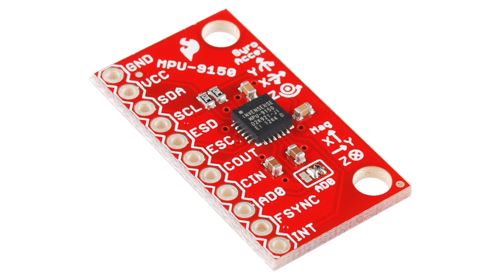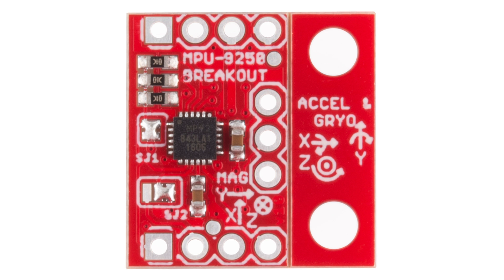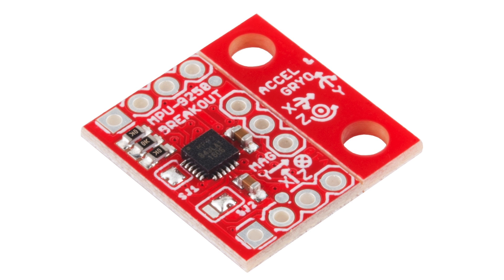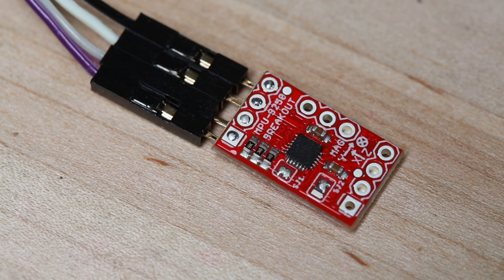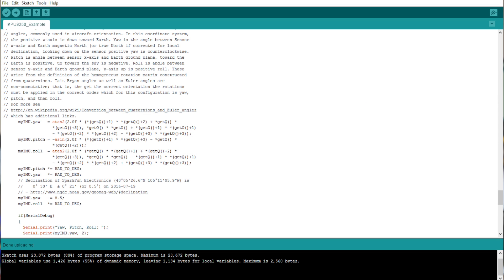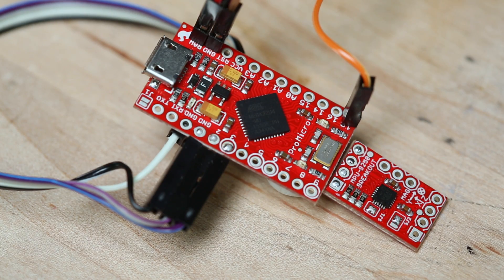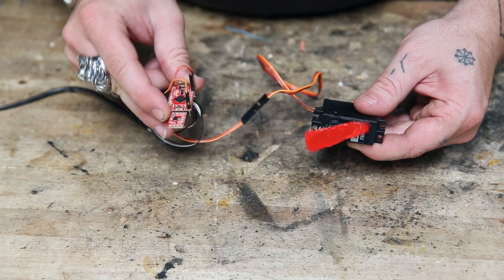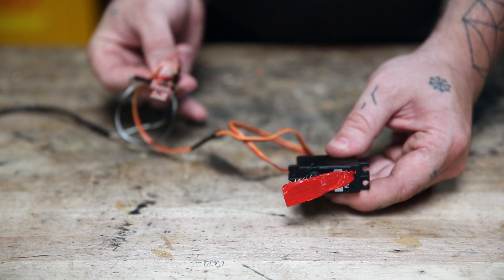SparkFun MPU-9250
The SparkFun MPU-9250 IMU Breakout features the latest 9-axis MEMS sensor from InvenSense. Each of these 9DoF breakouts feature an MPU-9250 with a System in Package (SiP) that combines two chips: the MPU-6500, which contains a 3-axis gyroscope as well as a 3-axis accelerometer, and the AK8963, which features a 3-axis magnetometer. This breakout has been designed to be smaller than some of our other offerings to fit in smaller projects. However, if you plan to use a breadboard, or secure the IMU board to a project with something like epoxy, the mounting holes can be easily snapped off.

To achieve its smaller size, the MPU-9250 Breakout features PTH pins that have been wrapped around the border of the PCB in three rows of three or four. The top row (J1) is all one needs to get the most functionality out of the IMU. These include the I2C and power interface. The second most likely to be used set of PTHs are found along the bottom (J3). This includes the address pin, the interrupt pin, and the IO voltage supply for easy interface with a more modern 1.8V processor. The third, a non-breadboard-compatible row (J2), is used for features like running other I2C devices as slaves to this one. For prototyping with these connections, throw your connections on top as you would with an Arduino Pro Mini or similar product.

The MPU-9250 replaces the popular EOL MPU-9150 and decreases power consumption by 44 percent. According to InvenSense, “Gyro noise performance is 3x better, and compass full-scale range is over 4x better than competitive offerings.” The MPU-9250 uses 16-bit Analog-to-Digital Converters (ADCs) for digitizing all nine axes, making it a very stable 9 Degrees of Freedom board.